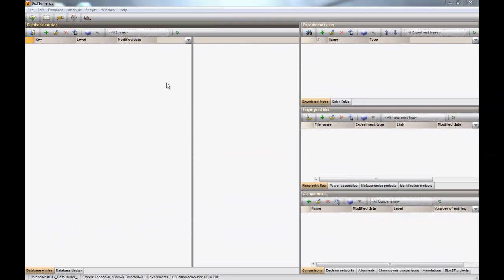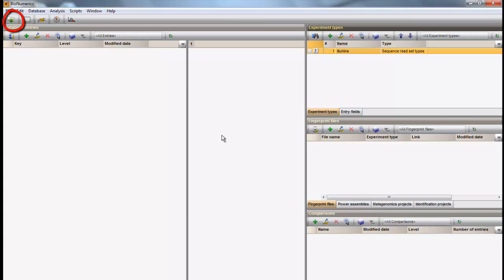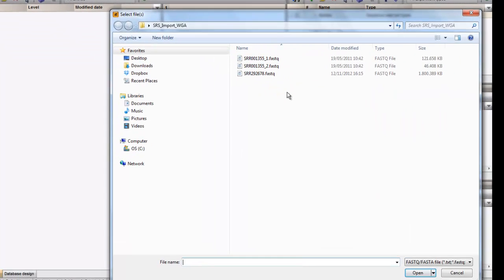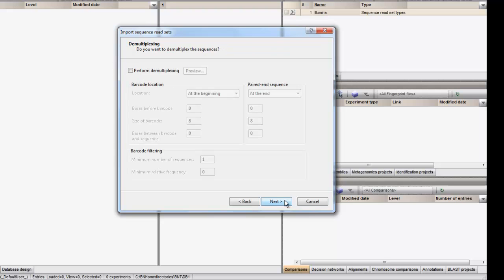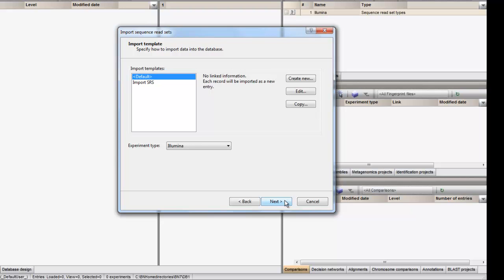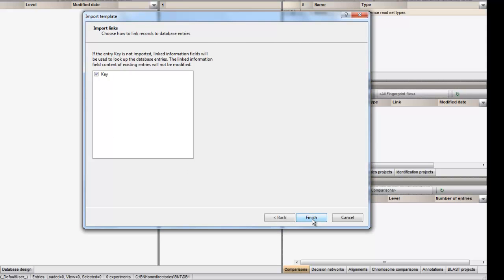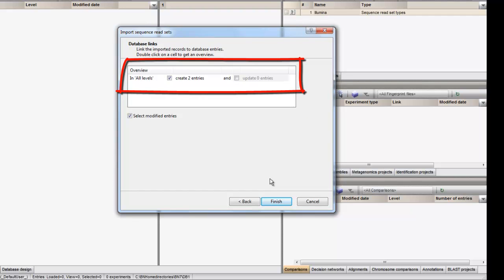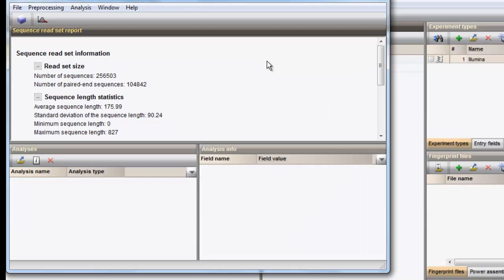Import FASTQ files inside the BioNumerics database (BioNumerics 7)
This video shows how to import sequence reads from high-throughput sequencers inside a BioNumerics Seven database. Note that the recommended way of importing fastq files is with the "link" option. This option is discussed in a separate video.